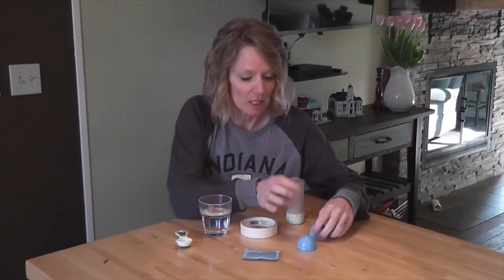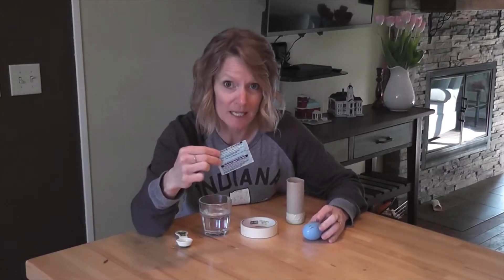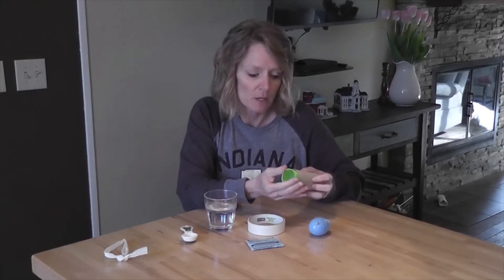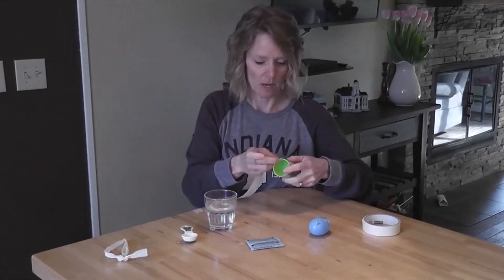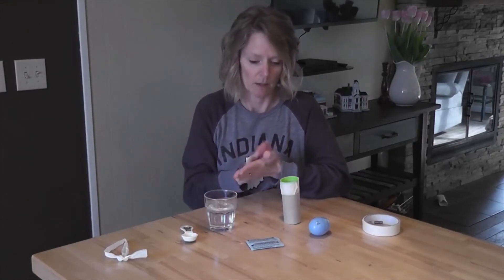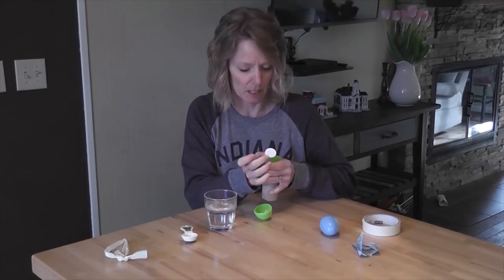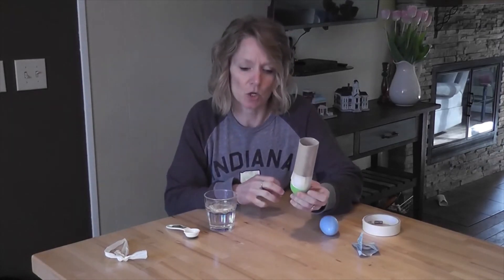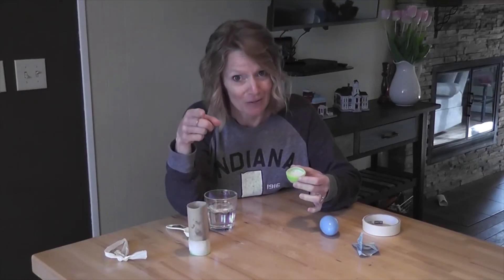Reuse Rocket Science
Learn how to reuse materials around your home to do a rocket experiment with Amy Sieferman and the Hendricks County Solid Waste Management District.
This is a family science experiment and should only be done with adult supervision.